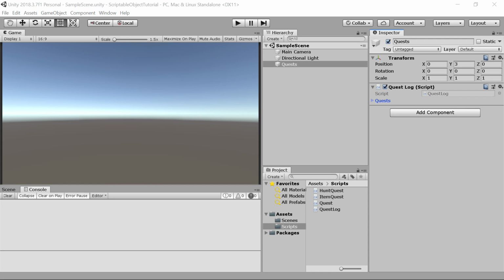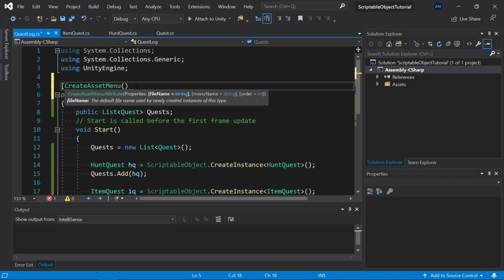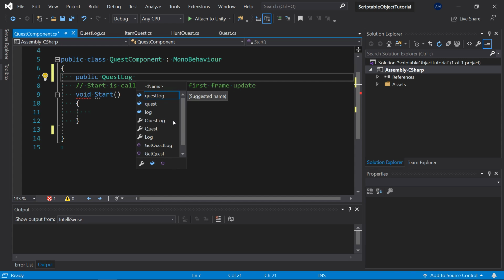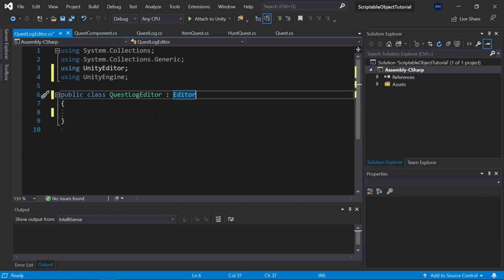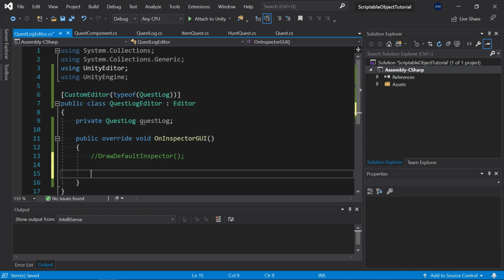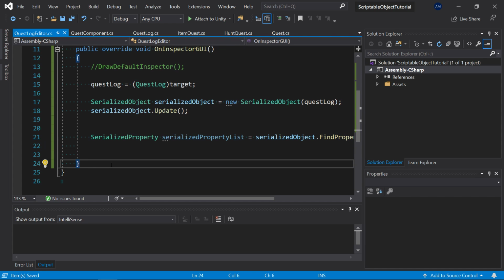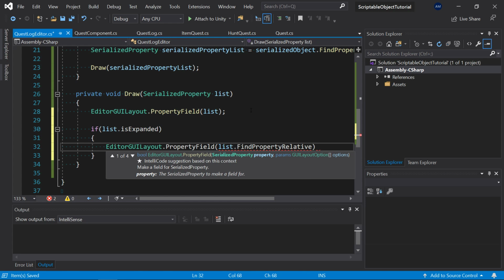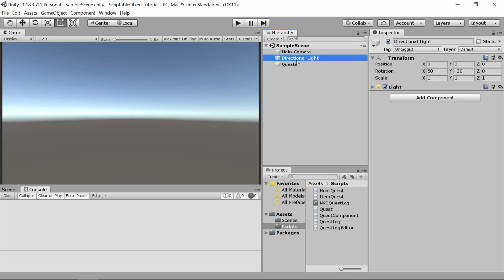Unity ScriptableObjects: Part 2 - Custom Editor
Scriptableobject tutorial in Unity that will show you how to use scriptableobjects to show inheritance in the unity inspector!

Unity has limitations of serializing and deserializing subclasses as it serializes objects in the inspector. This tutorial is an example on how to show subclasses serialized in the inspector.